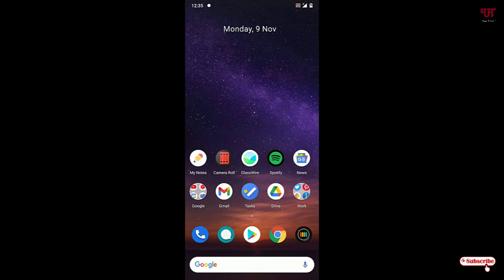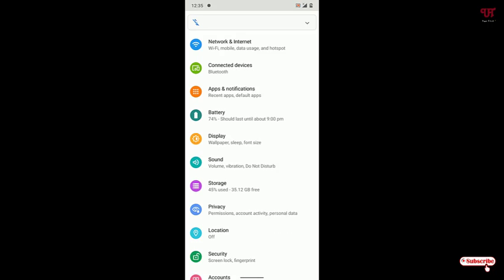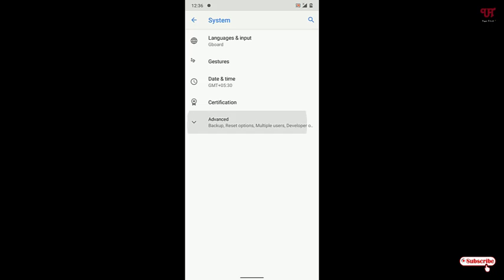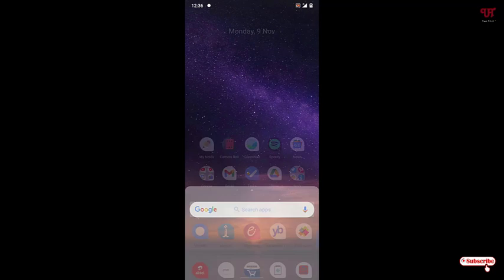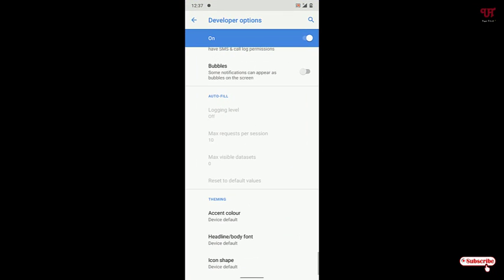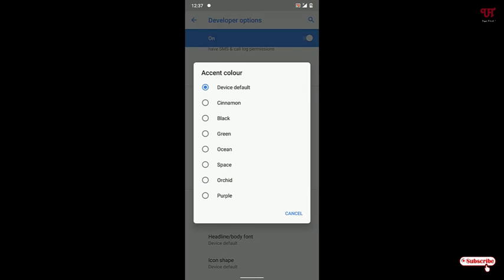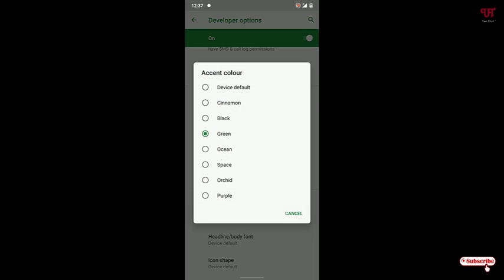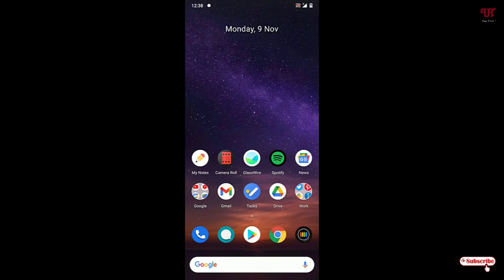How to change Icon Shape and Notification Toggle Icon Colours in Android 10 Smartphones ?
This video tutorial is all about  How to change Icon Shape and Notification Toggle Icon Colours in Android 10 Smartphones.